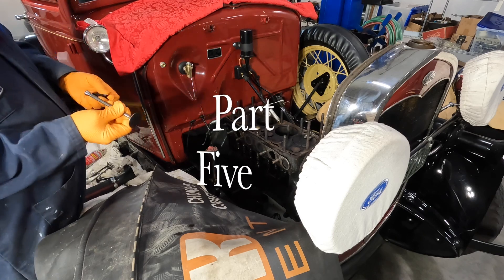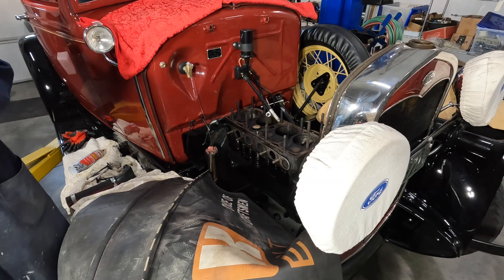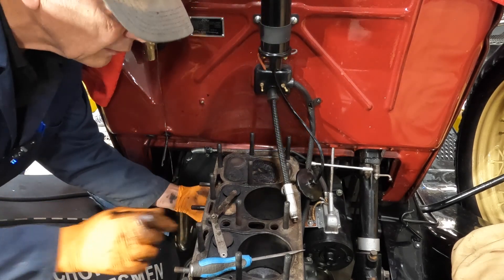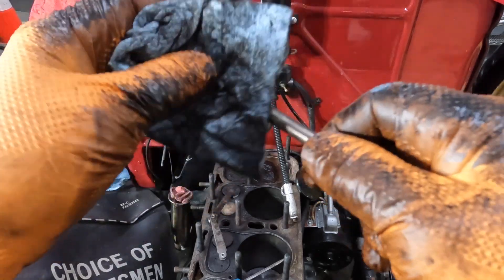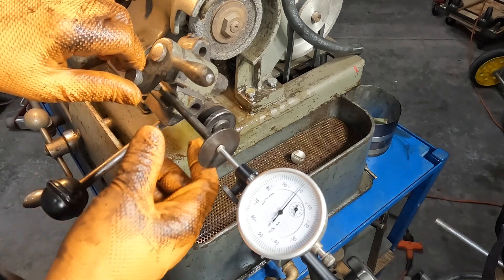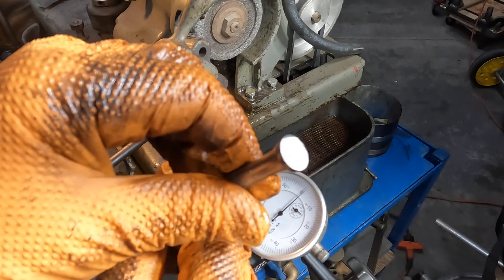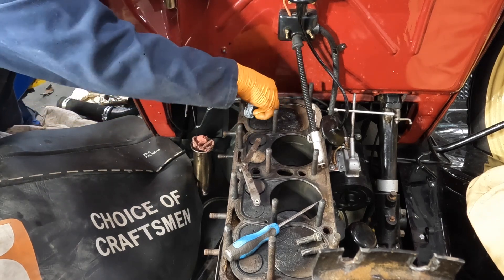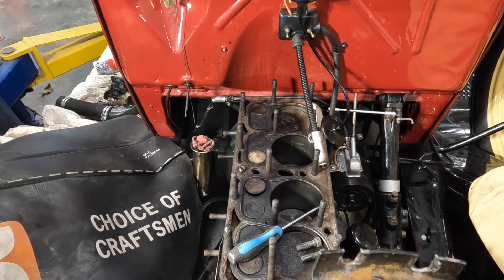Model A Overheat Part 5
In Part 5, I show how I repaired/replaced, the brunt exhaust valve in # 4 cylinder!